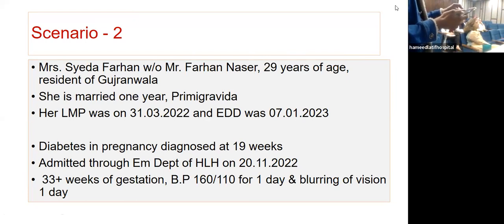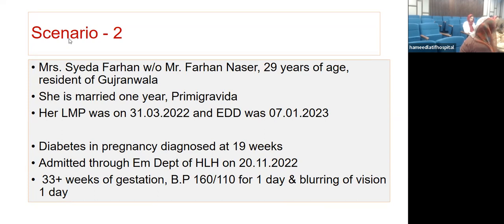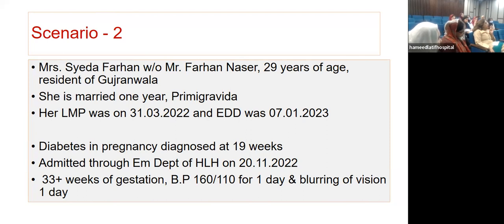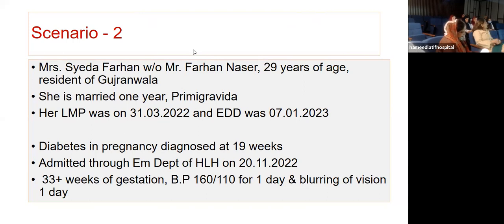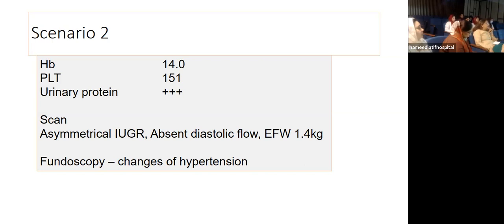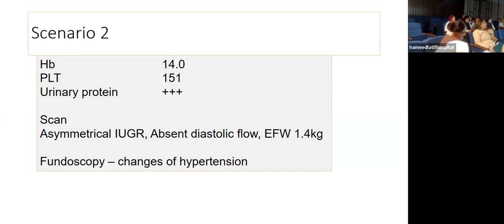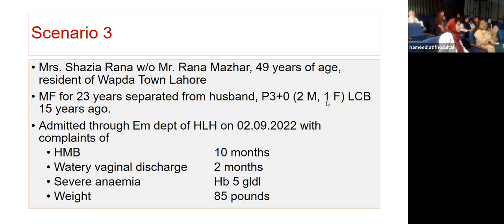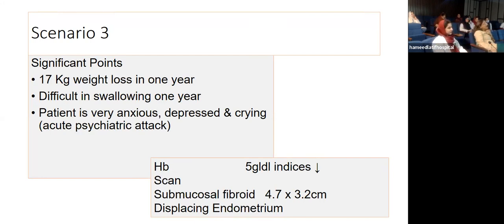Counselling | by Prof. Rubina Sohail